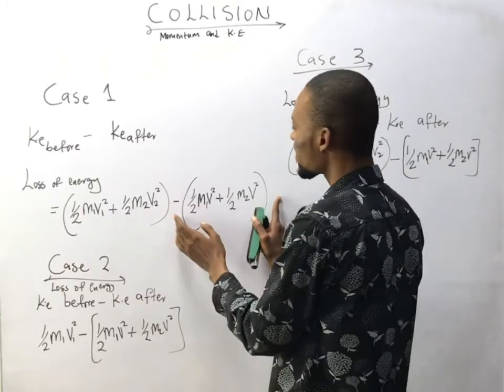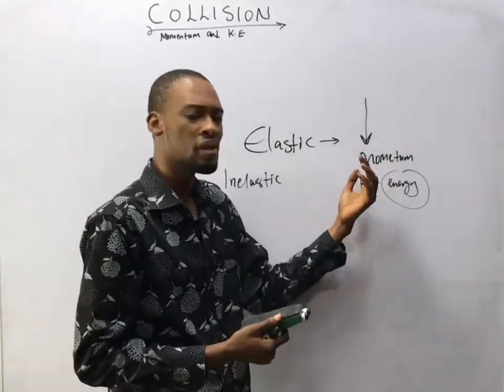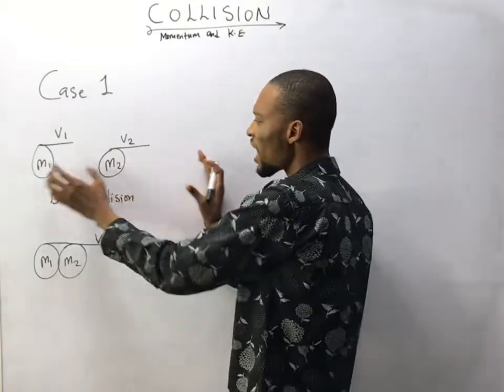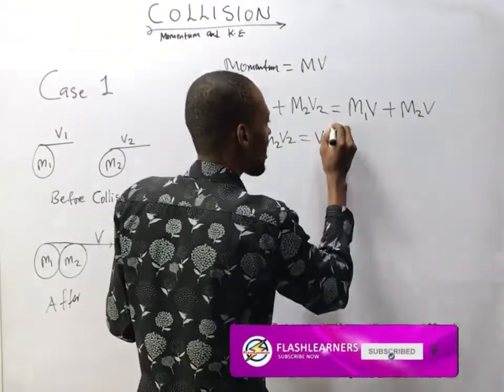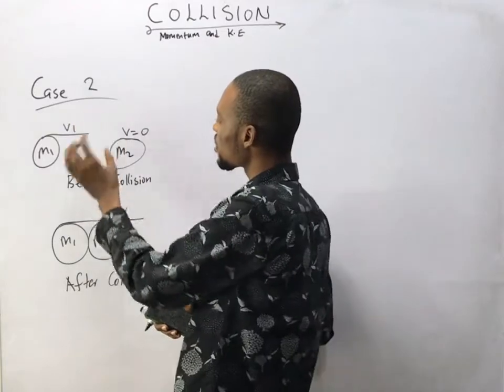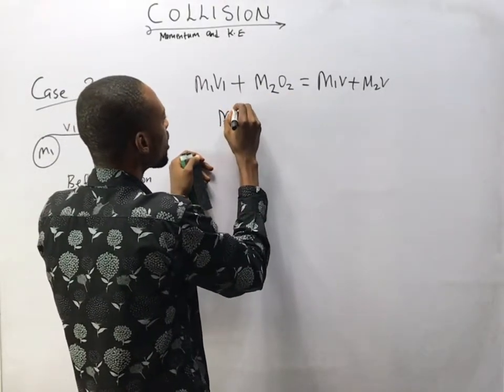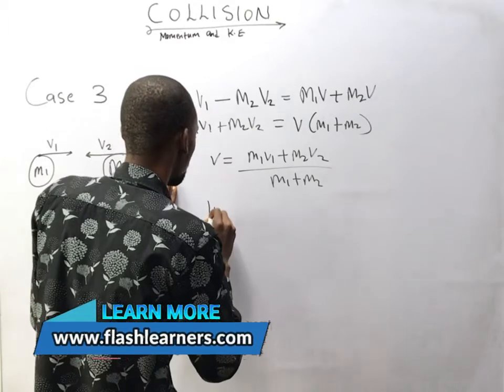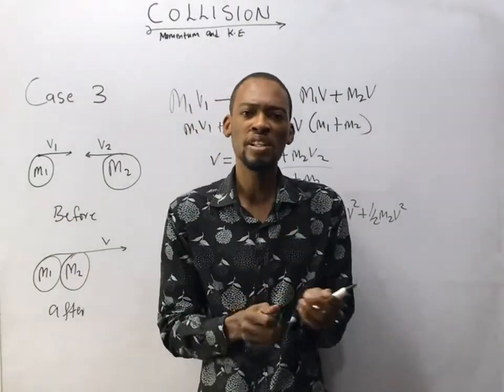Collision, Energy And Momentum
Meaning of Elastic and Inelastic Collision. Momentum and Energy before and after Collision.

In Elastic Collision, the Bodies are the same before and after the collision. Momentum and Energy are Conserved. Examples are Ball thrown on the floor, a collision between atoms and between Billiard Balls.

There is a loss of energy in Inelastic Collison. Watch the Video for more Details.